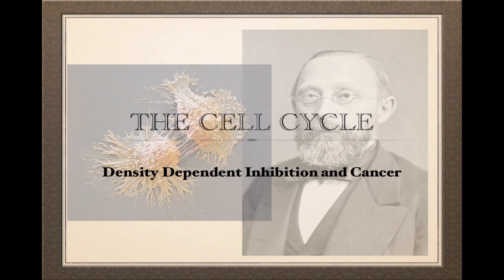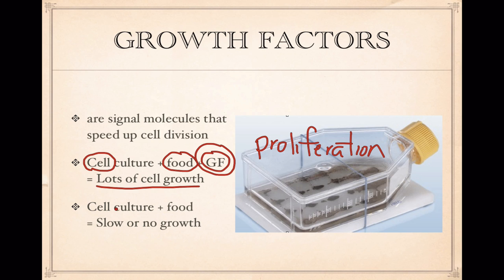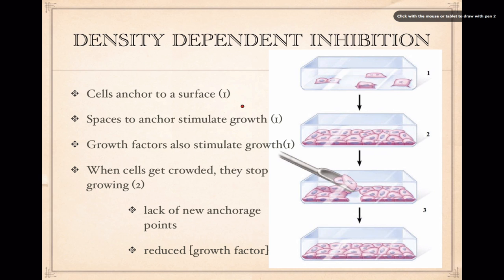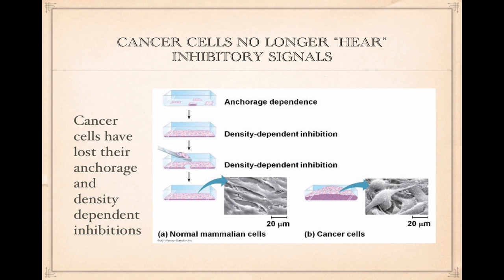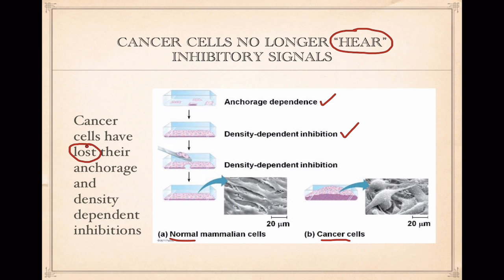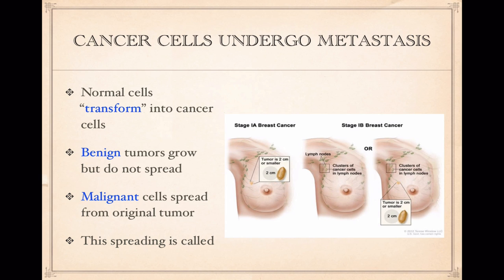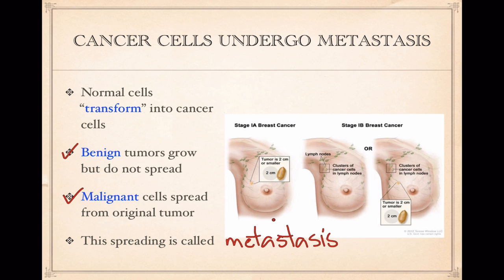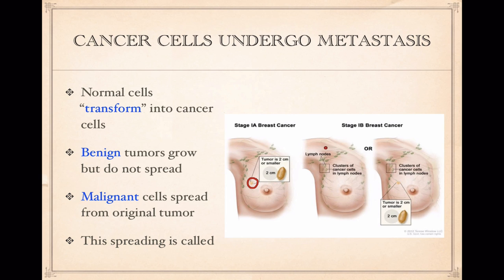Density Dependent Inhibition and Cancer